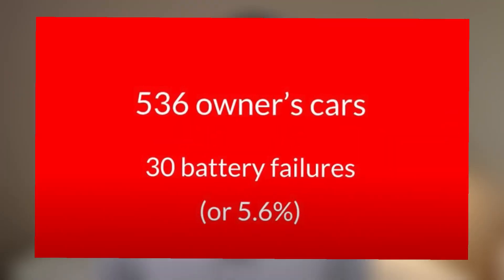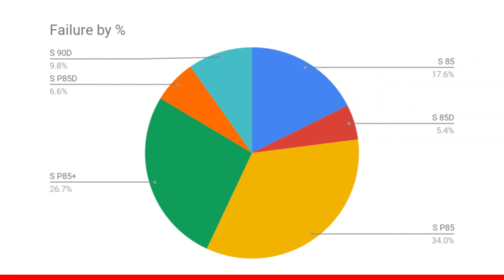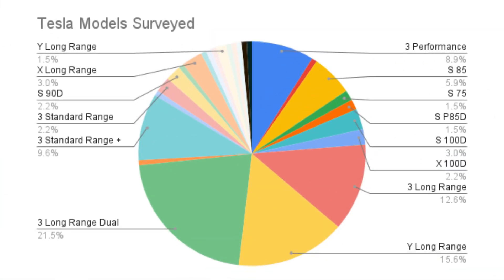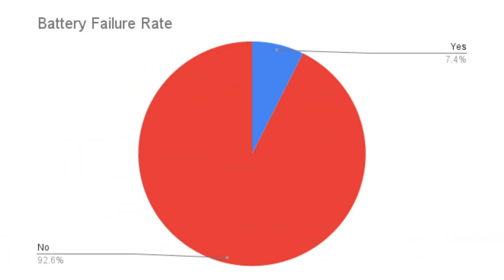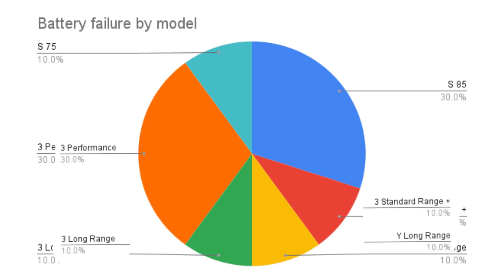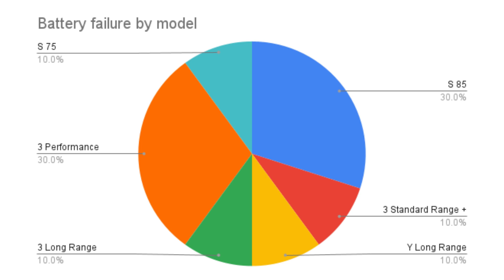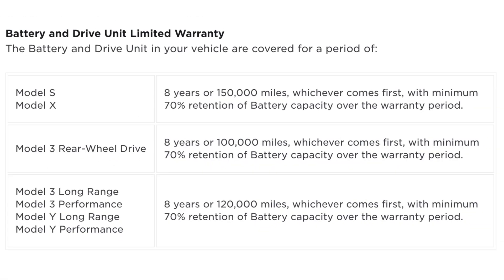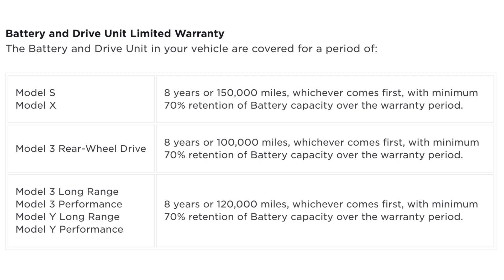How often do Tesla batteries fail?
All Things EV